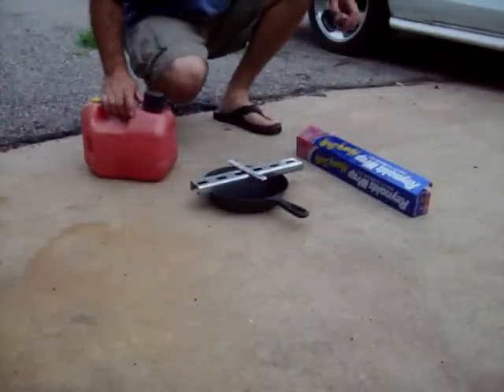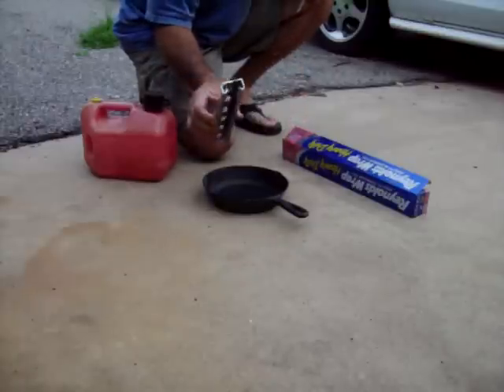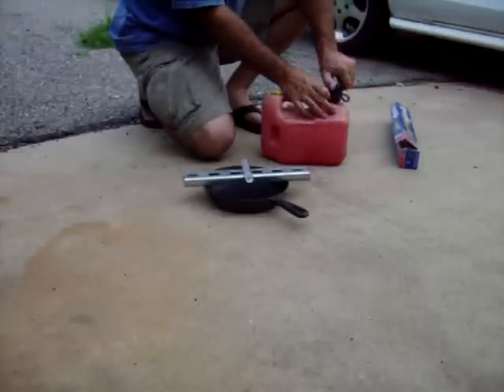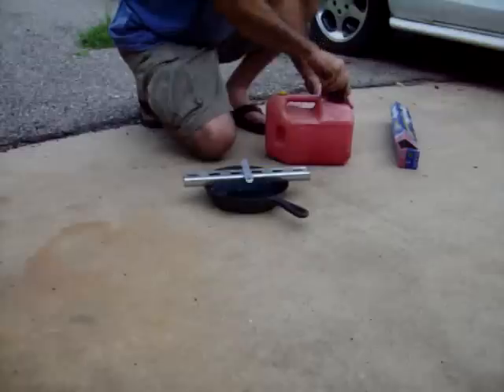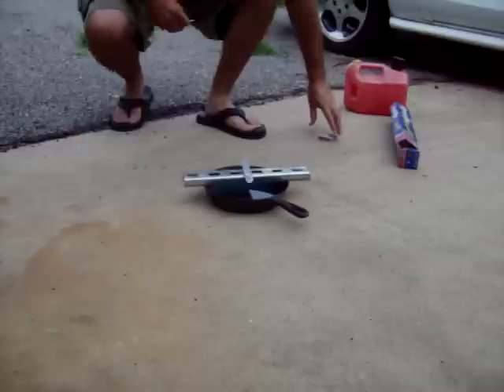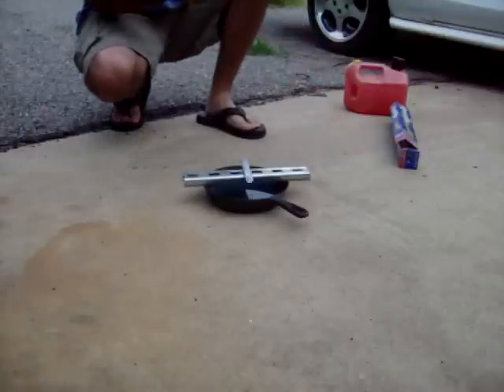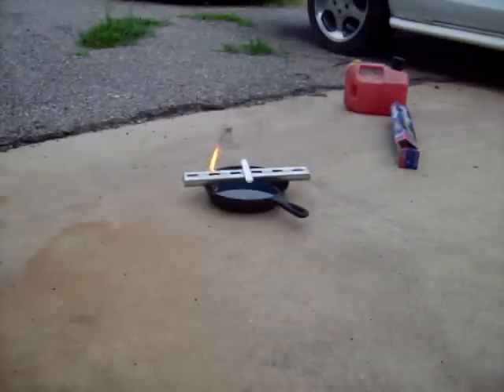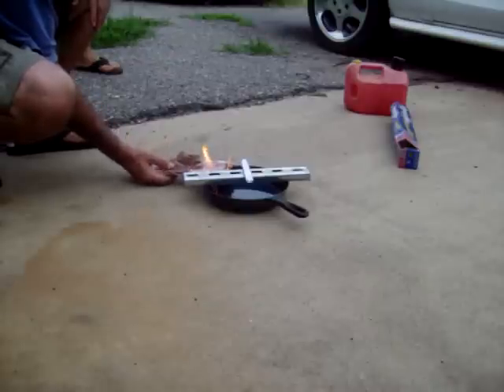This aint rocket science, ya'll - 1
I'll fill this in as questions are asked.

FYI - JET A-1 OPEN AIR burn temp is 549.5 PLEASE LOOK IT UP!!! GOOGLE "Fire Triangle" to understand "OPEN AIR". A contained fire (oxygen deprived) will probably not reach "open air" specs so temps would be much lower.

yes, im a redneck :o)